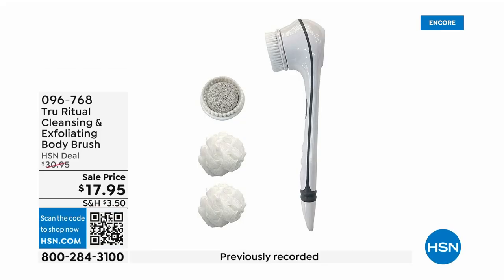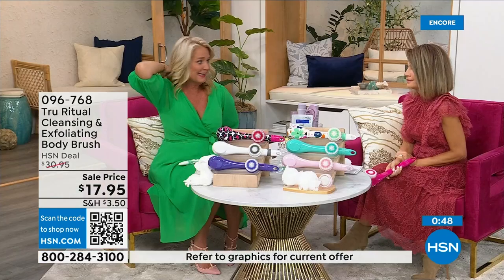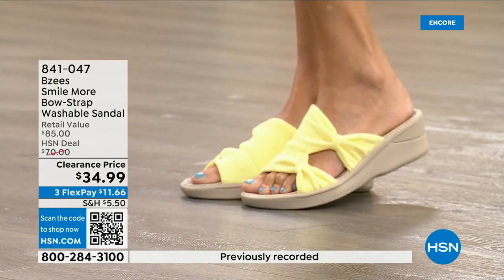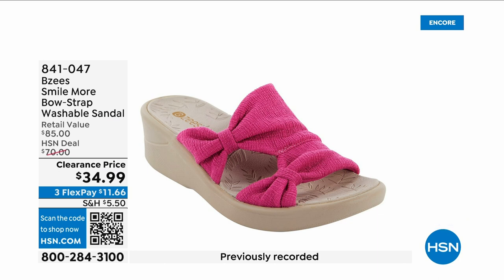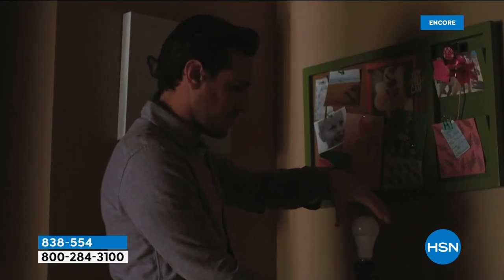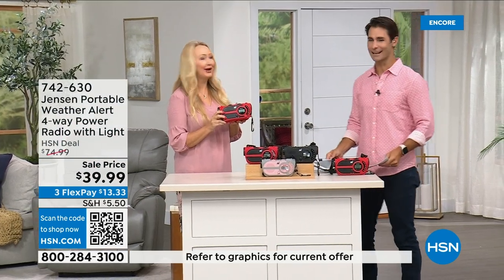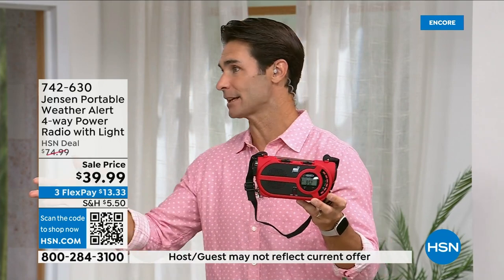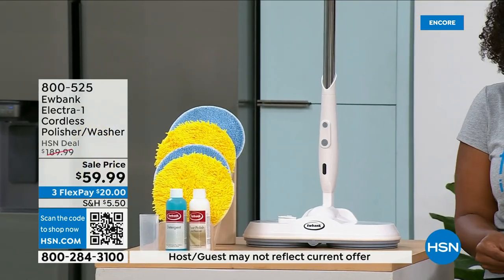HSN | Best of HSN 08.28.2023 - 03 AM